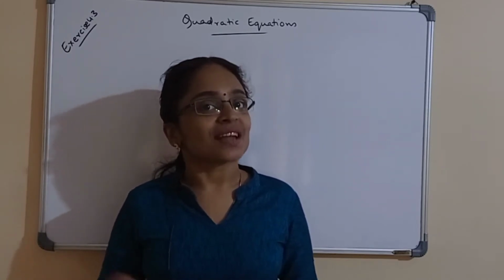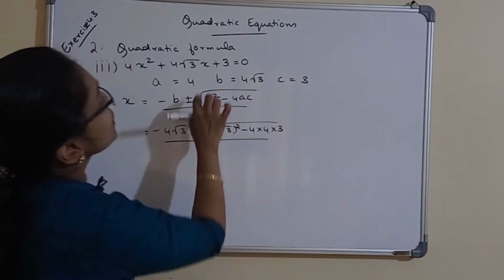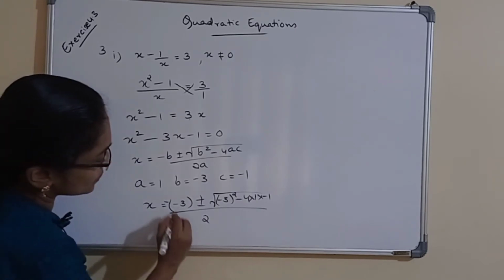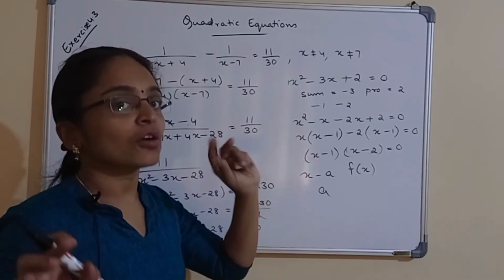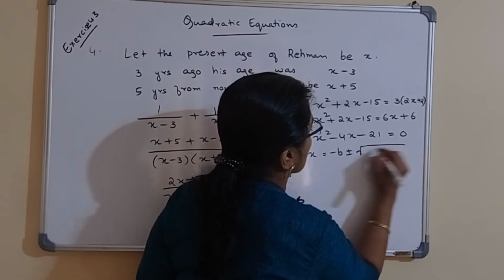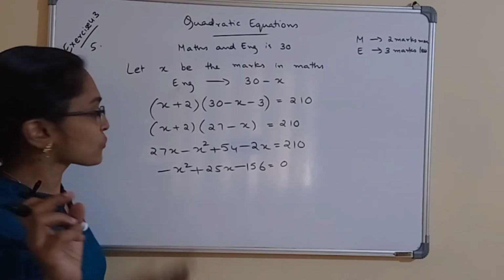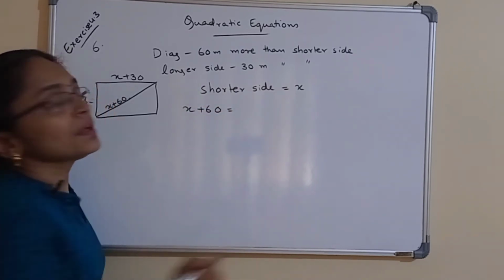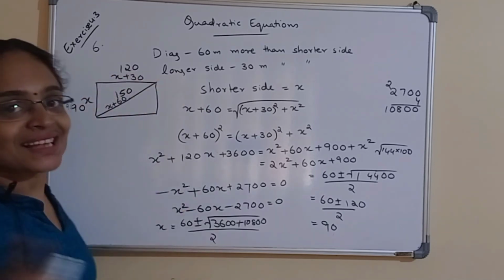Class 10 Chapter 4 Quadratic equations Exercise 4.3 Questions 1-6 Part1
Class 10 Chapter 4 Quadratic equations Part1